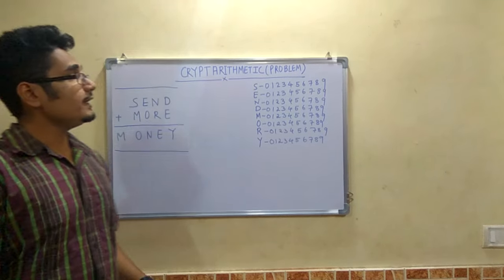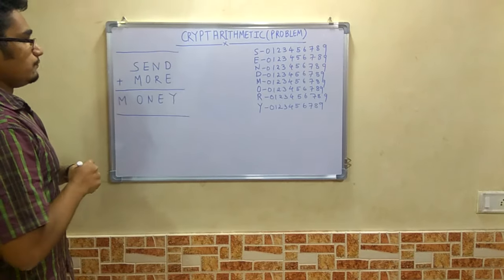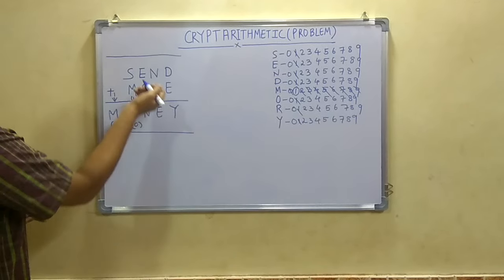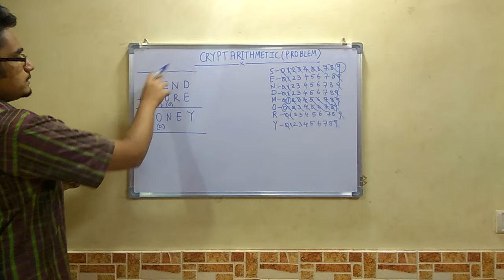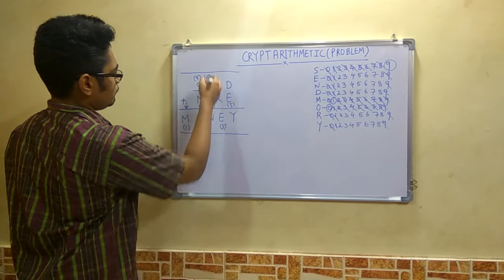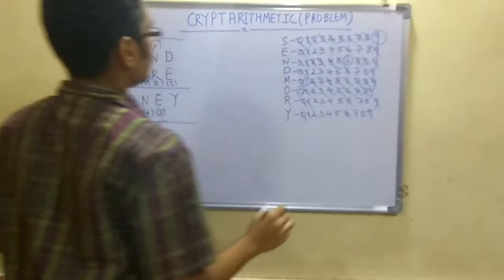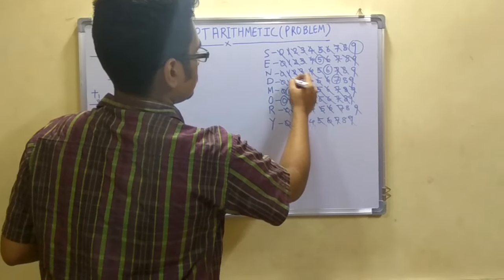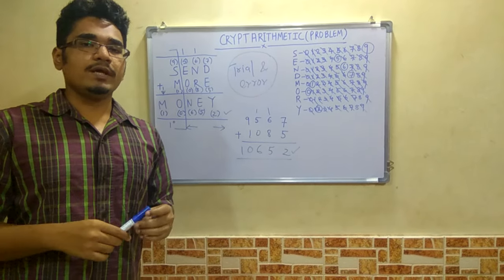Artificial Intelligence | Tutorial #2 | Crypt Arithmetic Problem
CryptArithmetic Problem. CryptArithmetic or verbal arithmetic is a class of mathematical puzzles in which the digits are replaced by letters of the alphabet or other symbols.